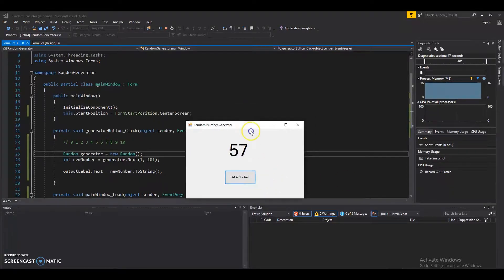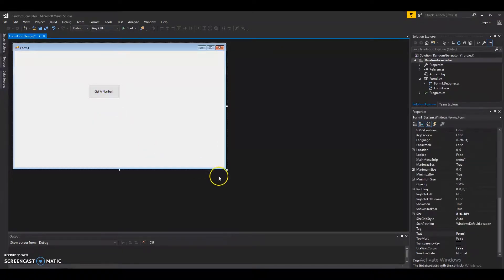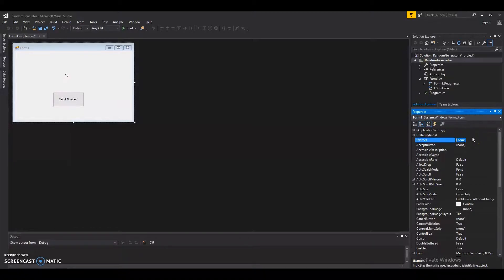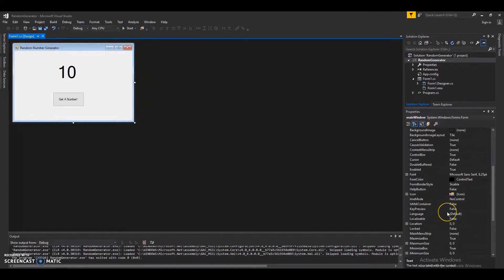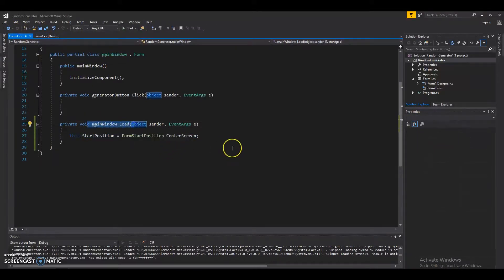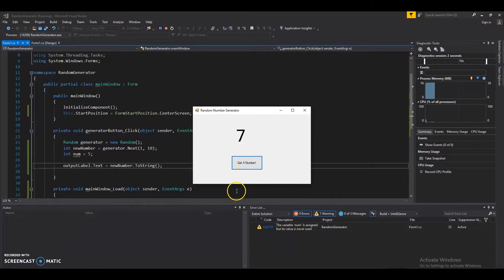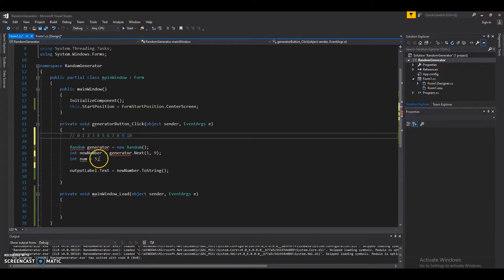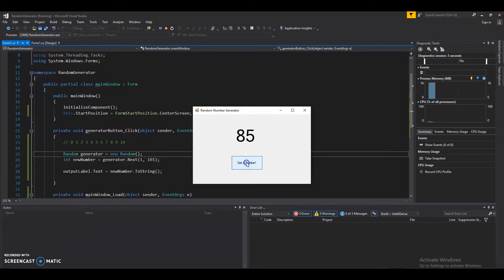6. How to program in C# Beginners Guide - Random Number Generator (Windows Form Application)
How to Program in C# for beginners - a windows forms application. We'll be learning how to code the following in this video:

In this video we discover how create a random number generator.

If you enjoy this video and would like to continue to learn how to code, or you are interested in a specific programming language. Learning how to code can be fun and rewarding.

Future videos will include how to program in C++, Java, Javascript, CSS, HTML, Jquery, Bootstrap, Visual Basic, Powershell, Unity and more.